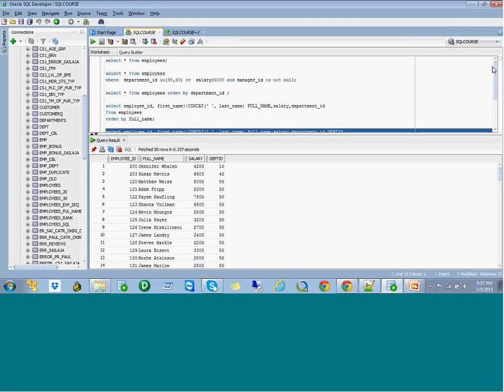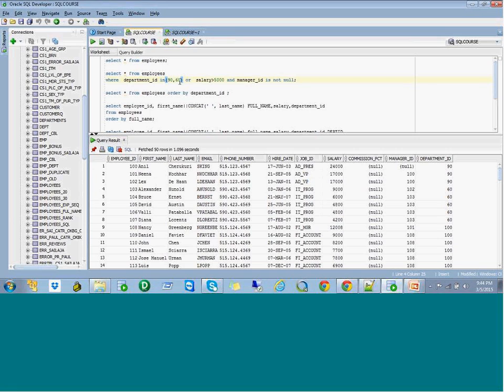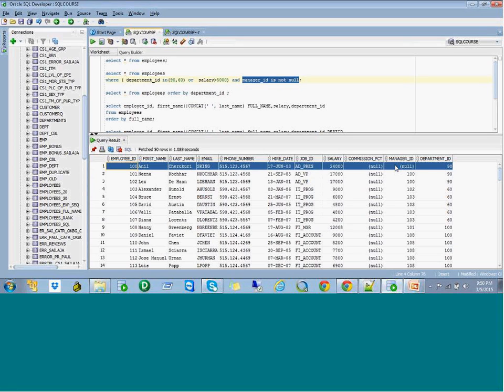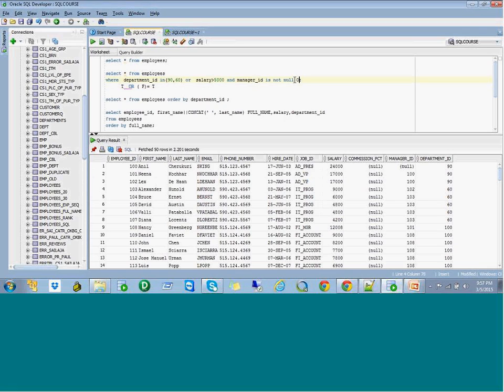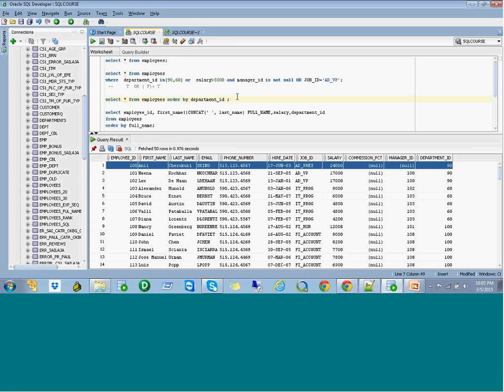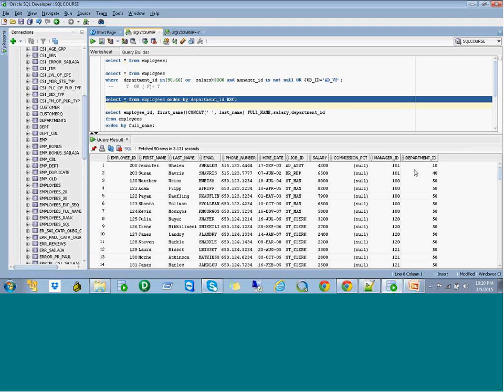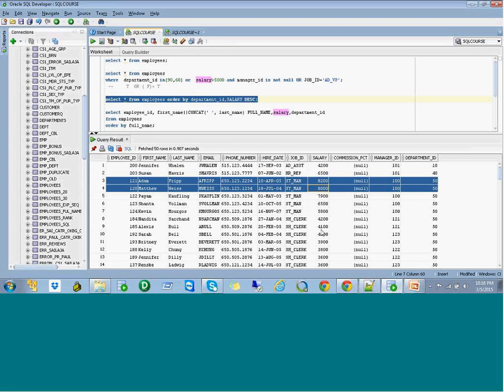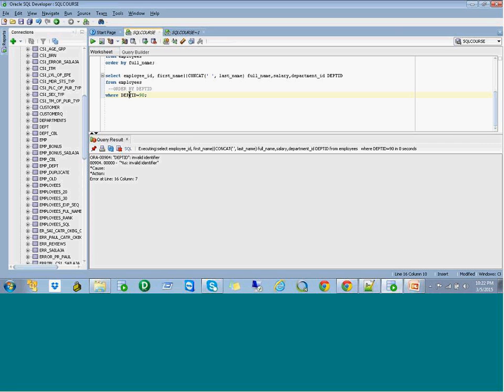SQL DAY 2